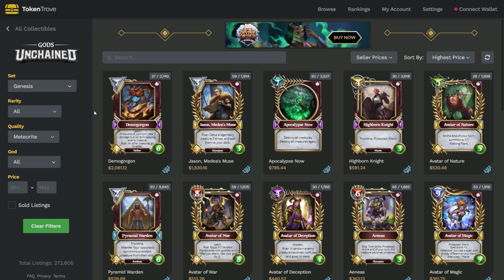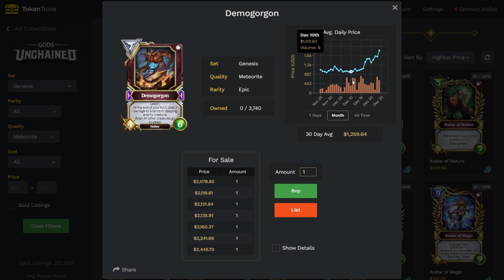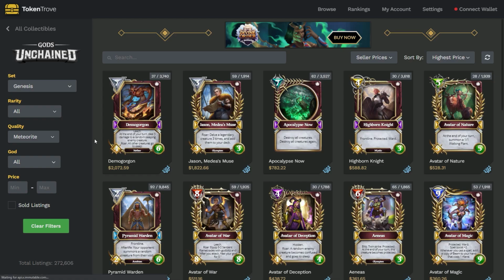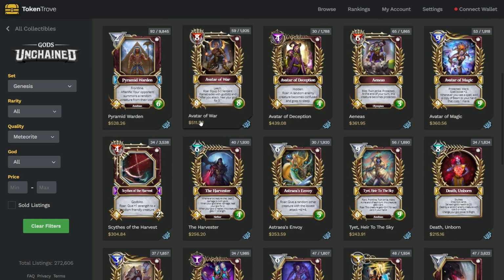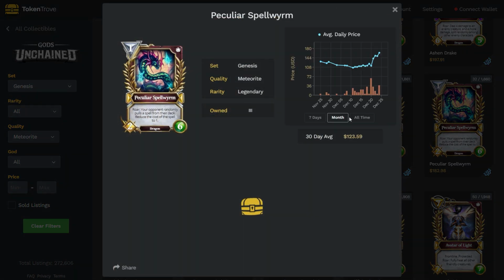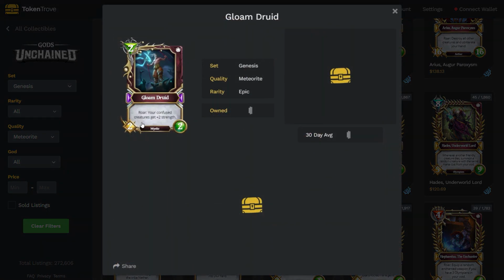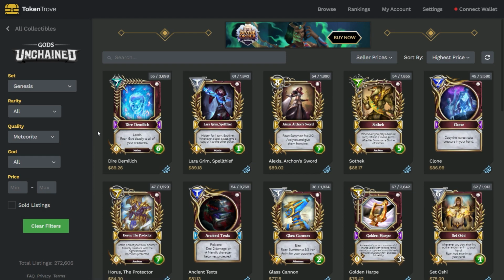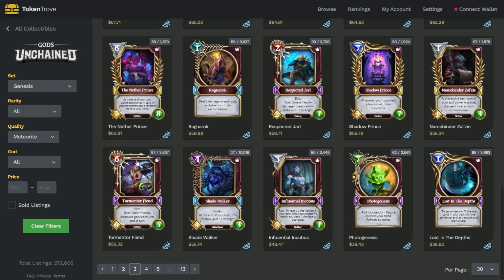Most Expensive Genesis Cards in Gods Unchained $GODS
I am starting a brand new discord community for those who watch the Game Snob channel and are also interested in NFT's crypto gaming, the metaverse and so forth! Come in, discuss, share tips.